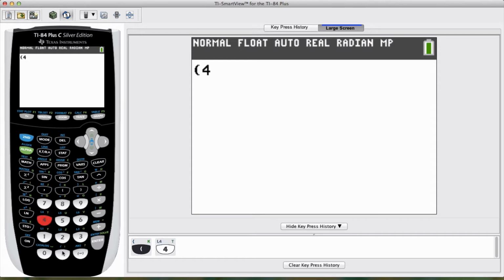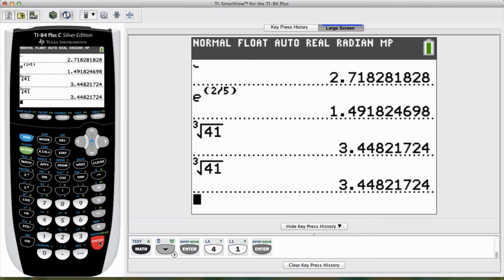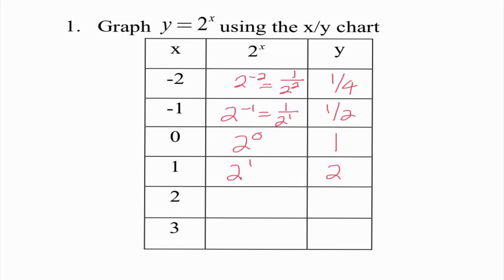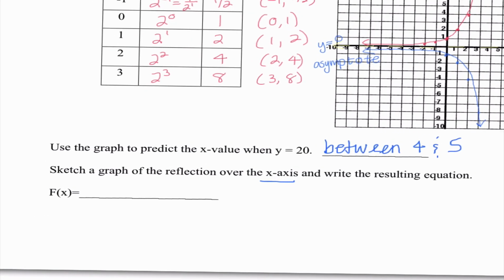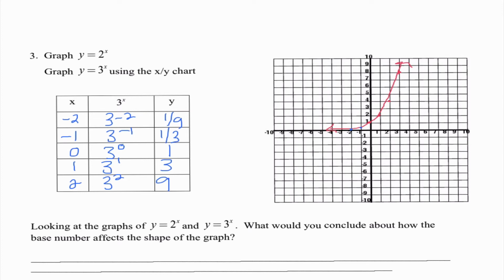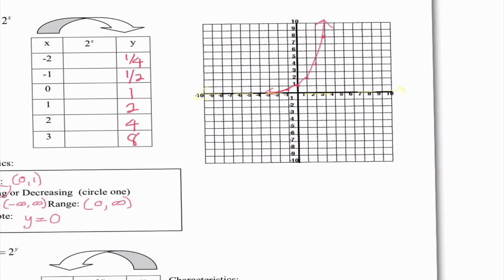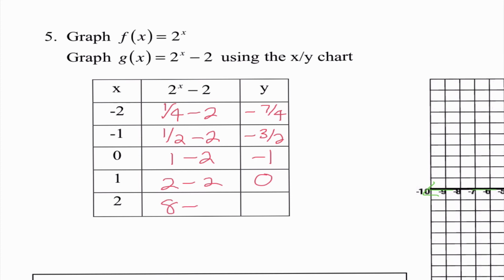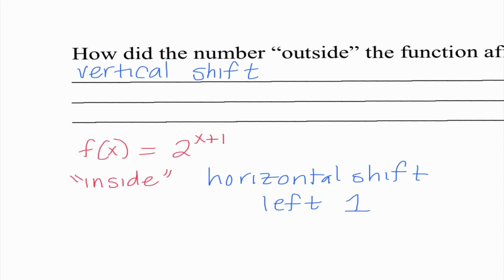PC L#14 - 3.1 Graphing Exponential Functions